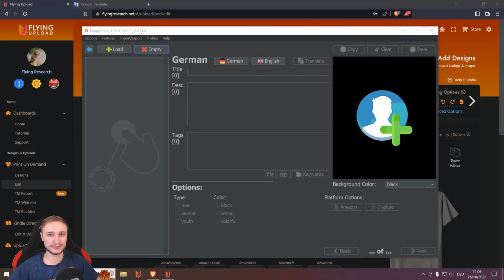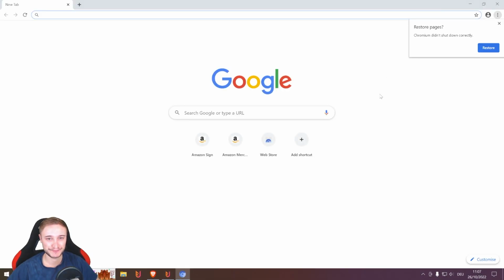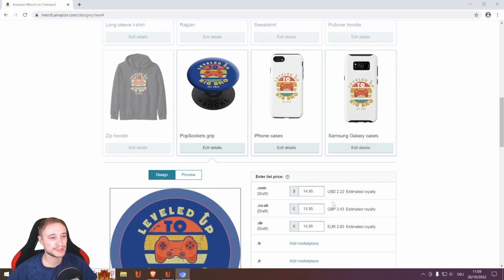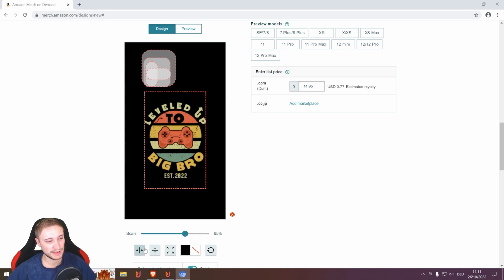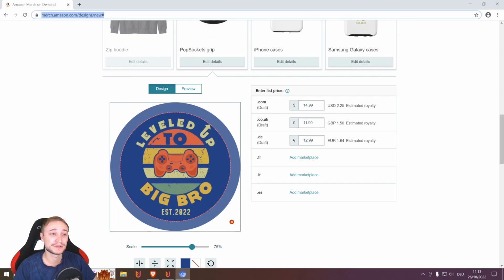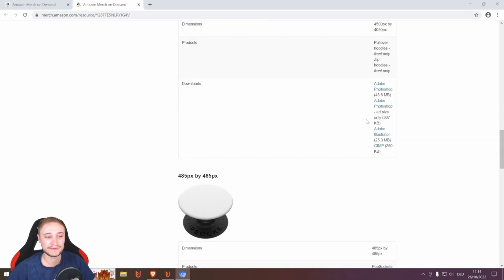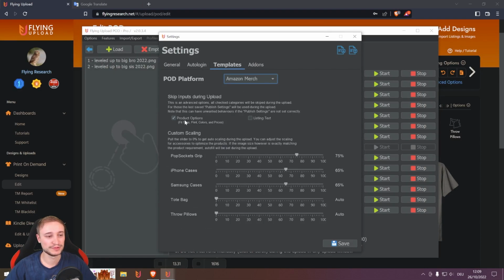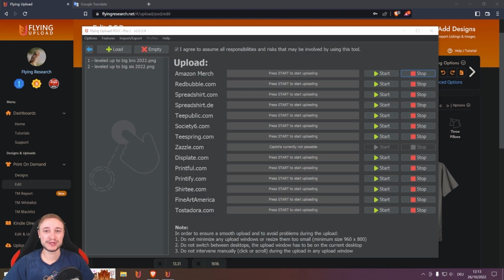Amazon Print On Demand - Custom Scaling - Updates #8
Timestamps⌛:
00:00 - Intro
00:28 - Custom Scaling Accessories
07:28 - Individual Upload PopSockets, Phone Cases etc.
08:32 - Skip Inputs During Upload
10:27 - Outro